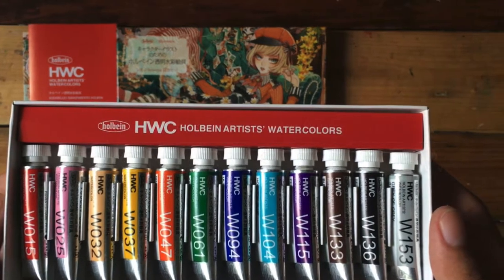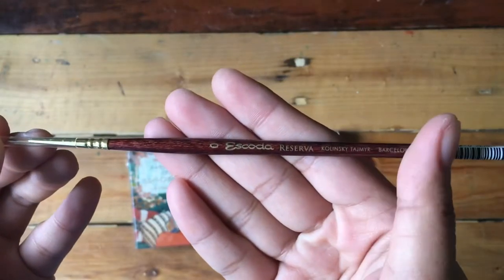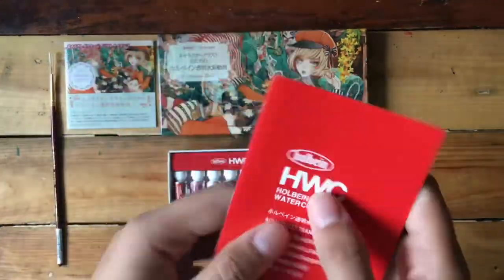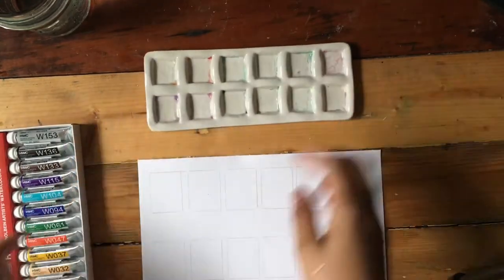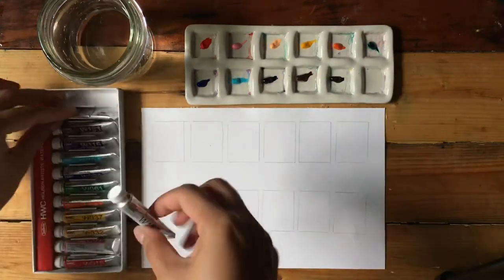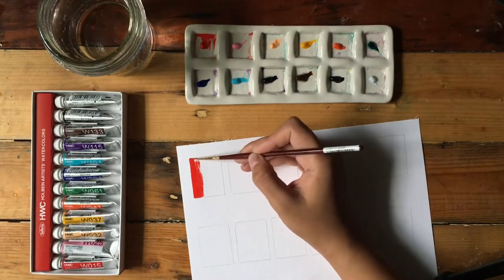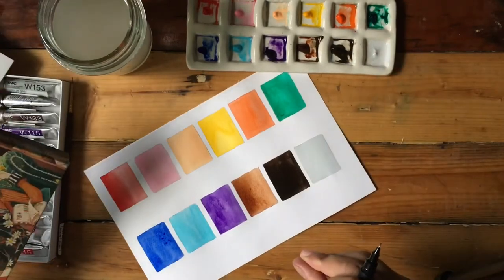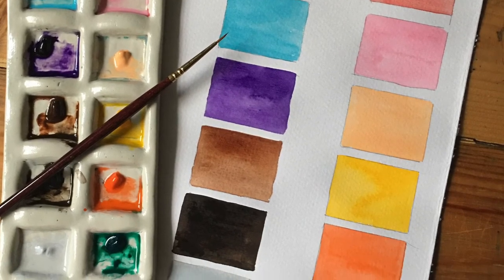Holbein Artists’ Watercolor Limited Edition Lemon Art Set Review | Artist Grade Watercolor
Hello!

I hope you enjoyed watching my watercolor review.
Grateful to finally add another material in my art team.

Sincerely grateful,
Jade Bufete